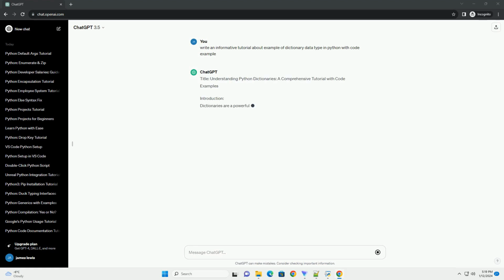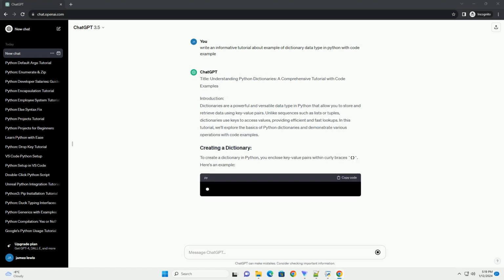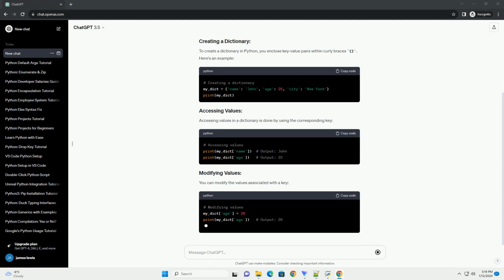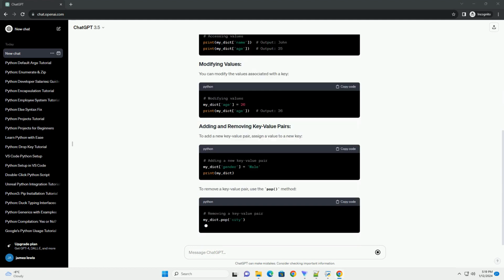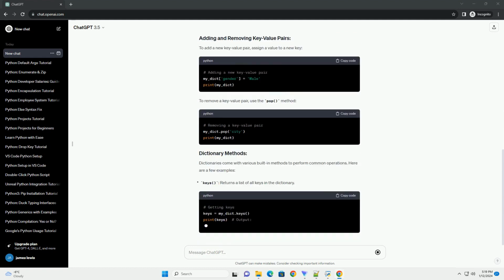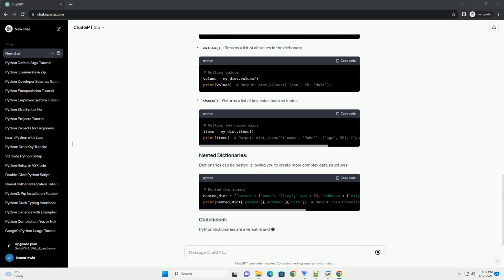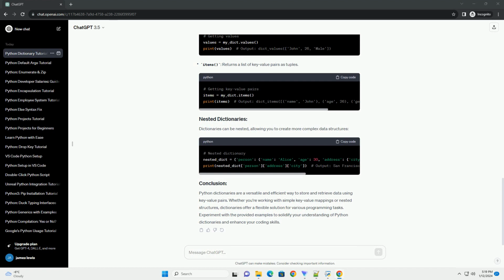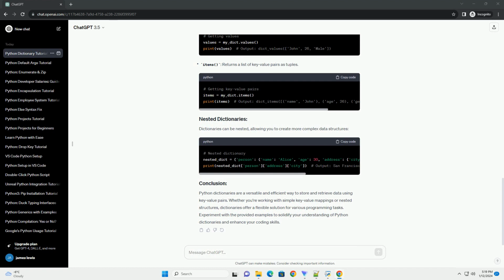example of dictionary data type in python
Title: Understanding Python Dictionaries: A Comprehensive Tutorial with Code Examples
Introduction:
Dictionaries are a powerful and versatile data type in Python that allow you to store and retrieve data using key-value pairs. Unlike sequences such as lists or tuples, dictionaries use keys to access values, providing efficient and fast lookups. In this tutorial, we'll explore the basics of Python dictionaries and demonstrate various operations with code examples.
To create a dictionary in Python, you enclose key-value pairs within curly braces {}. Here's an example:
Accessing values in a dictionary is done by using the corresponding key:
You can modify the values associated with a key:
To add a new key-value pair, assign a value to a new key:
To remove a key-value pair, use the pop() method:
Dictionaries come with various built-in methods to perform common operations. Here are a few examples:
Dictionaries can be nested, allowing you to create more complex data structures:
Python dictionaries are a versatile and efficient way to store and retrieve data using key-value pairs. Whether you're working with simple key-value mappings or nested structures, dictionaries offer a flexible solution for various programming tasks. Experiment with the provided examples to solidify your understanding of Python dictionaries and enhance your coding skills.
ChatGPT